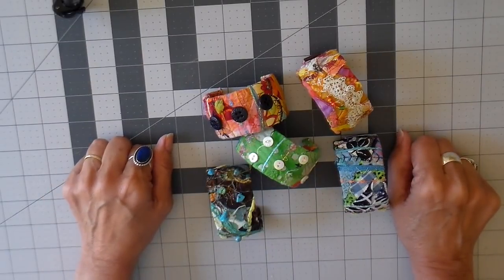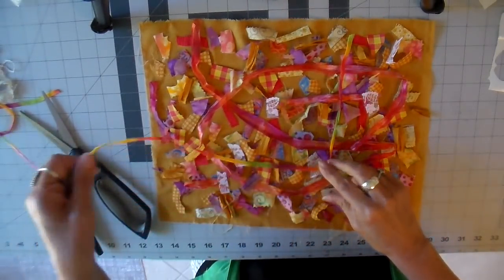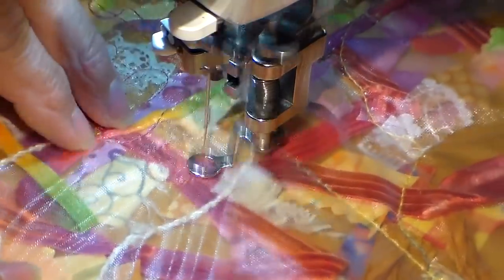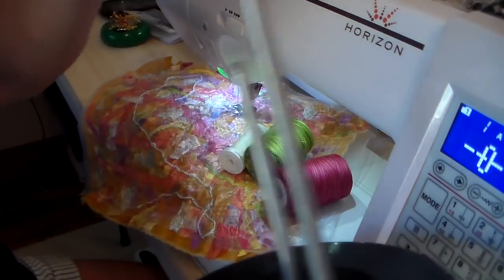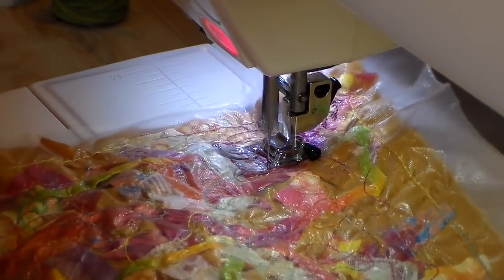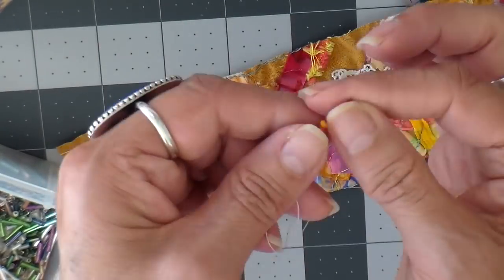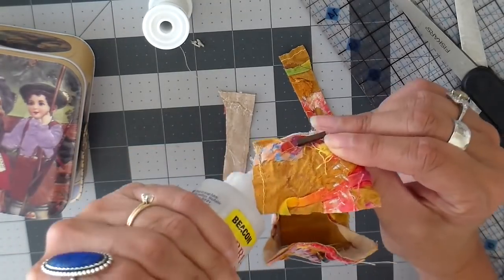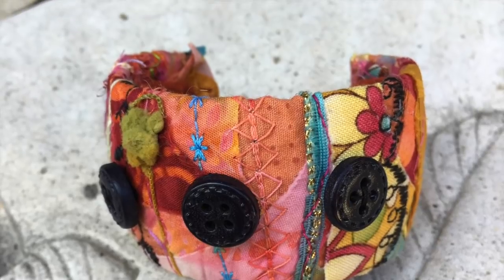Bracelet Made from Fabric Scraps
HI everyone!  In this week’s project I show how to make a fabric collage using scraps of fabric, lace and trims and create bracelet cuffs.  Add a pop of color to your spring wardrobe!

RESOURCES

SUPPLIES

Sulky Solvy Water Soluble Stabilizer:

Multi-Colored thread:

Cone Thread Holder:

Fabric Clips:

Fabric-Tac Glue: